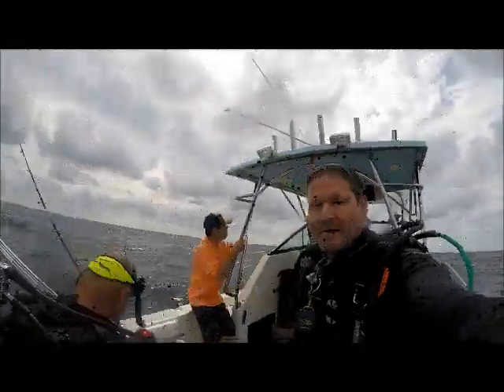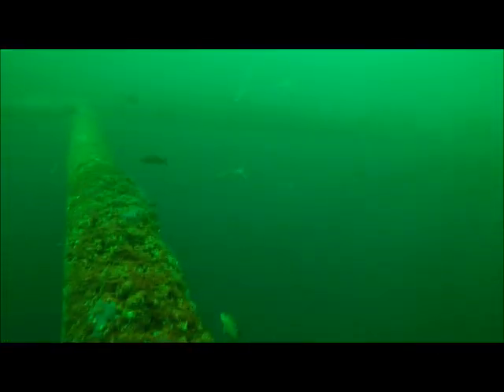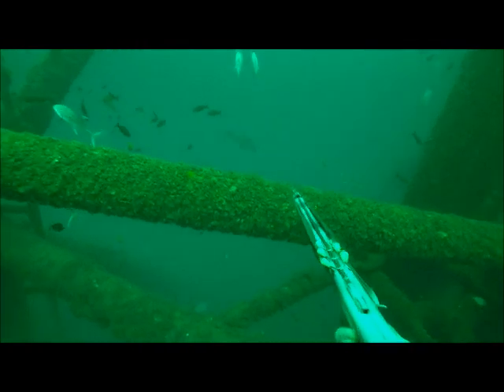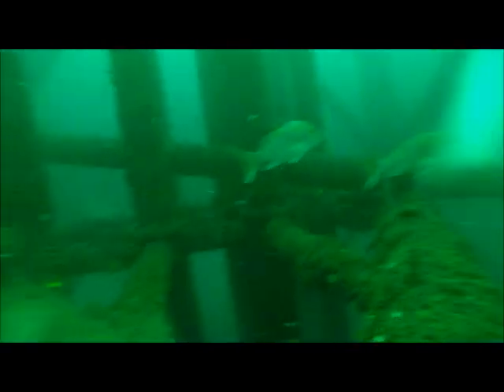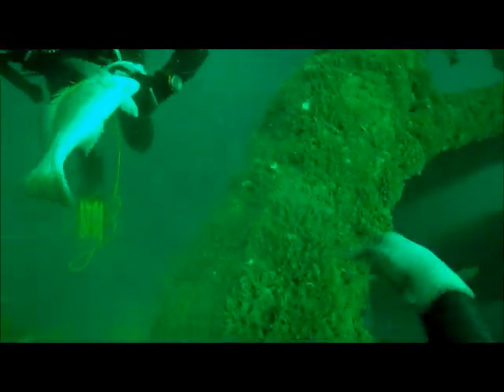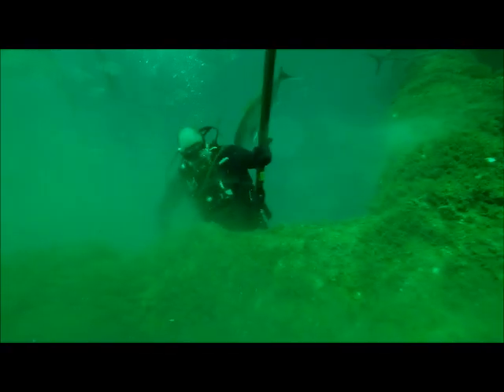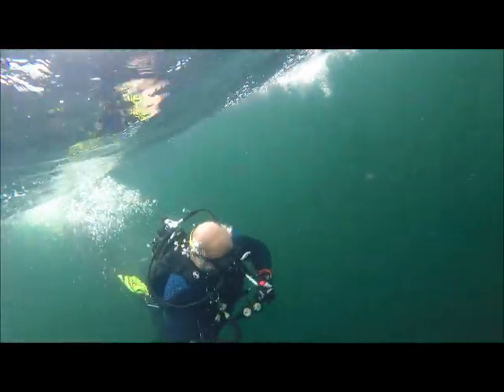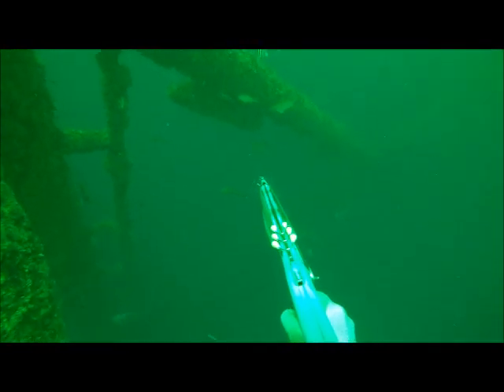Spearfishing Red & Gray Snapper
Spearfishing Red & Gray Snapper at North 'Anthill' rig (35 miles offshore)with Atlee DuBose in the Gulf of Mexico out of Corpus Christi, Texas on 03j Jun 23.